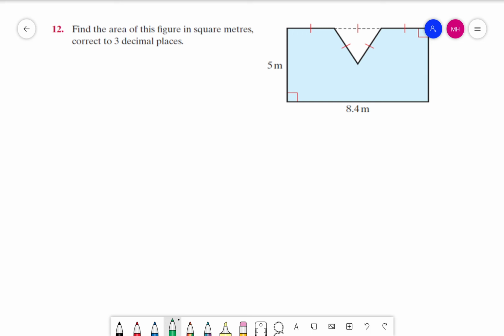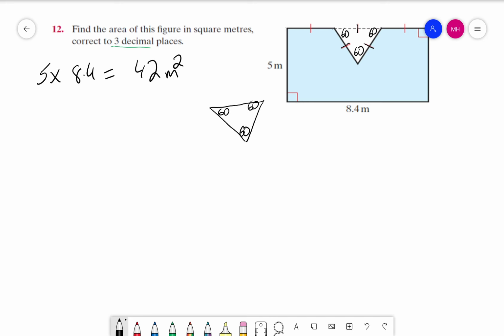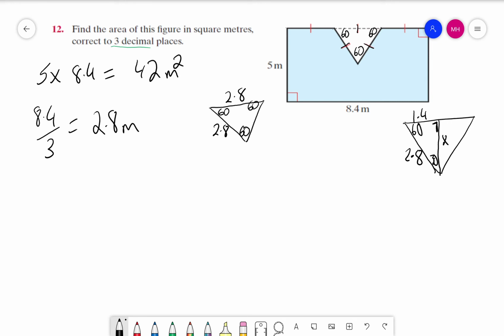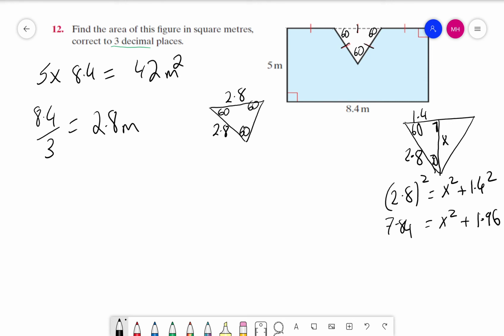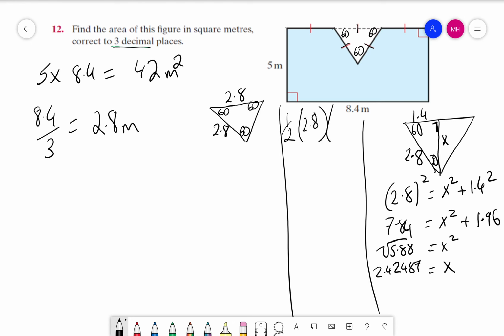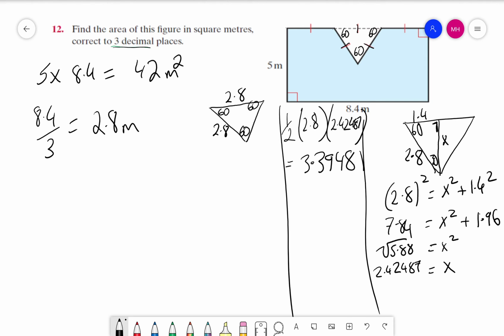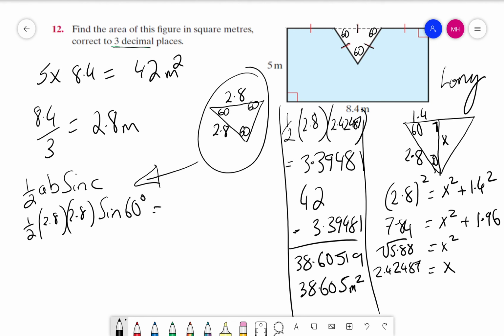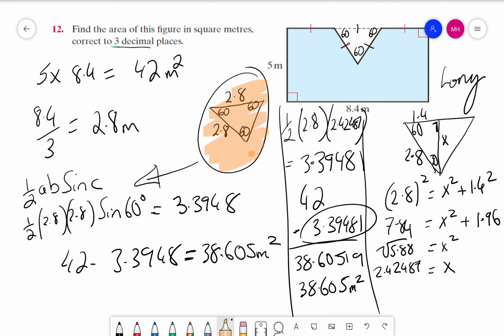Text and Tests 5. Chapter 6.1 Qs 12